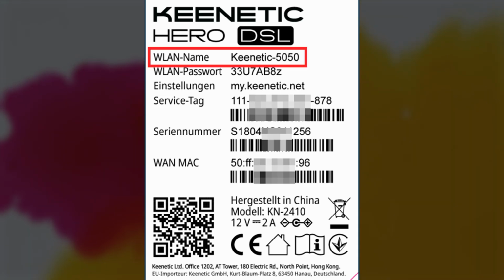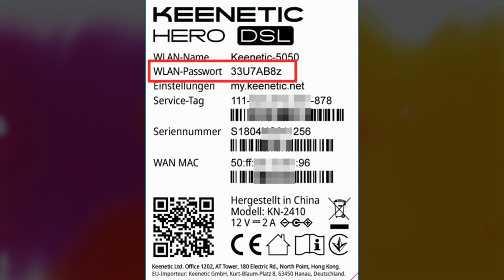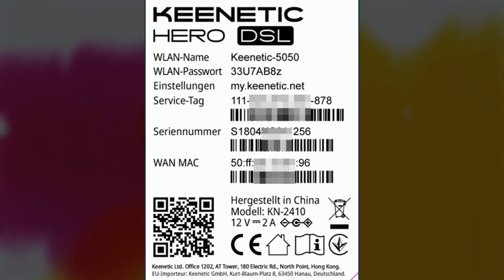How to Find Default WiFi Password and Wi-Fi Name on Keenetic Router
🔺Includes a 30-day money-back guarantee + 3 months FREE 🔺
‎ Struggling to find the default WiFi password and network name on your Keenetic router? This step-by-step guide shows you exactly where to look, whether it's on the router label or in its settings. Perfect for new router setups or reconnecting devices!

🟡BTC: bc1q6lxzusxt27nl25fwcluw7g72uveat2gr7q4as7
🟡ETH: 0xA93CabcE97Ec2c20fc08382283a2CC95d6579EFB
🟡USDT (TRC20): TANkFPkipQ66cFacAe85PiZSq6cEJfBBRQ
🟡USDT (ERC20): 0xA93CabcE97Ec2c20fc08382283a2CC95d6579EFB